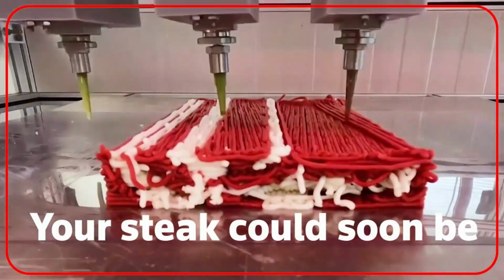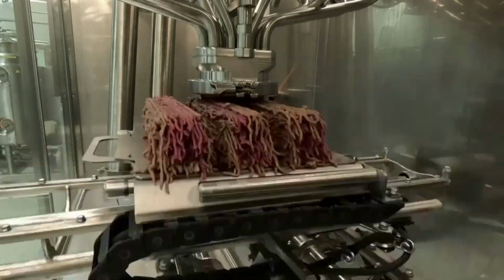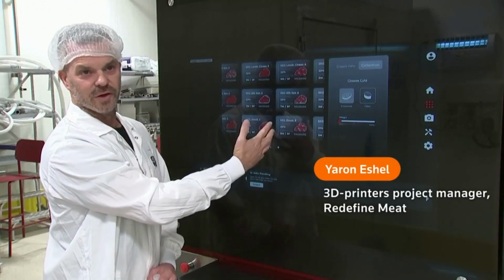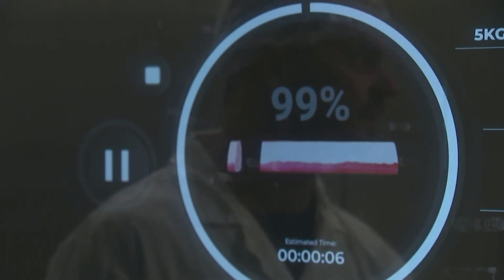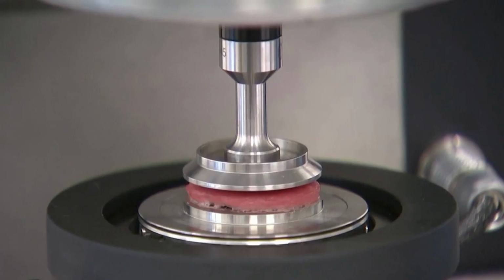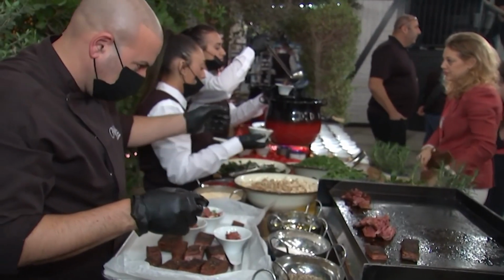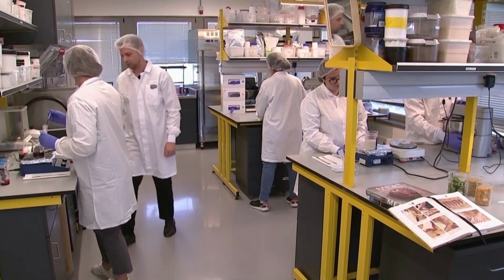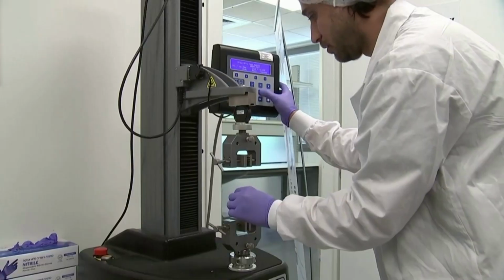Food of the Future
Coming to a grocery store near you .